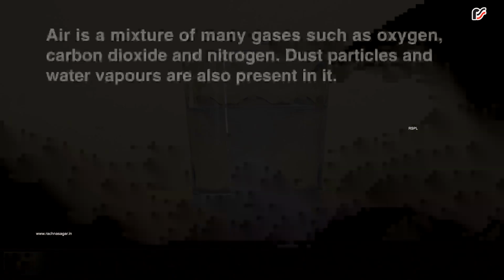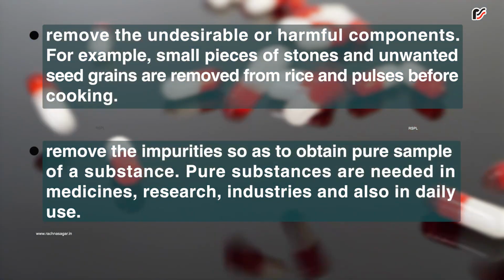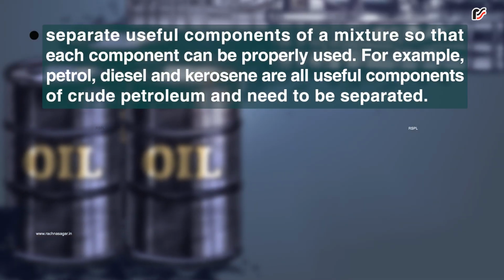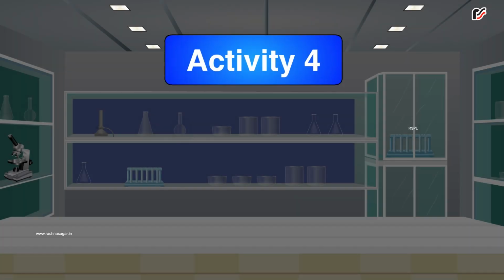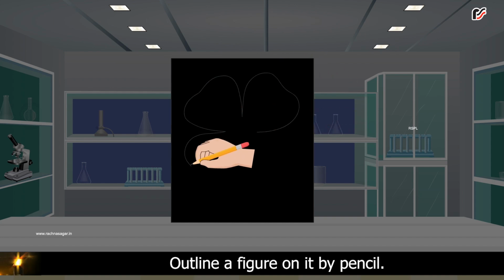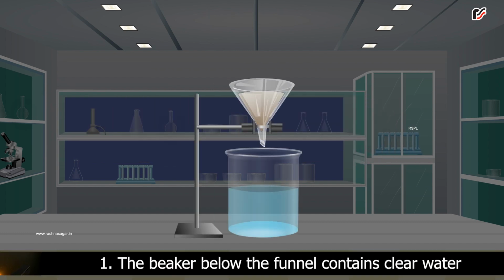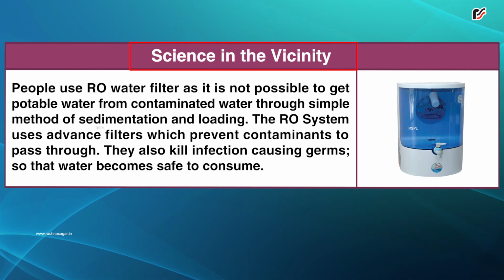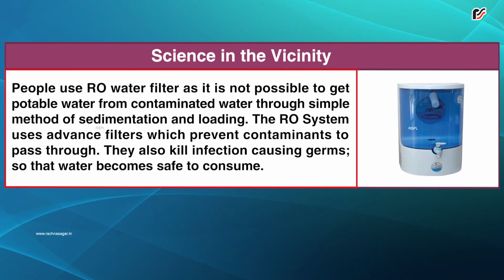Methods of Separation in Everyday Life